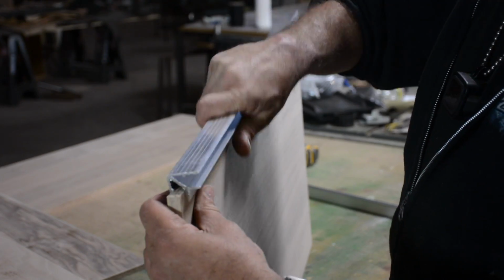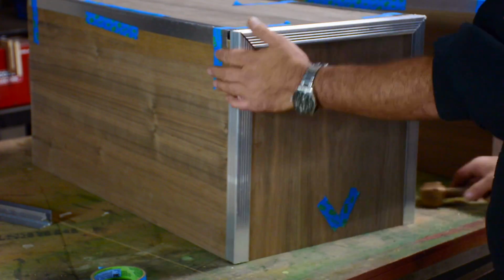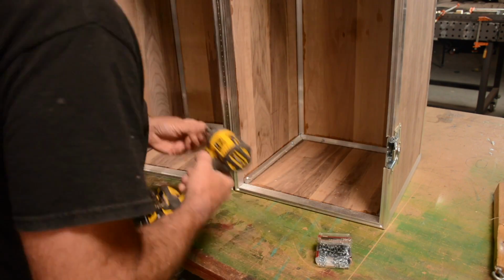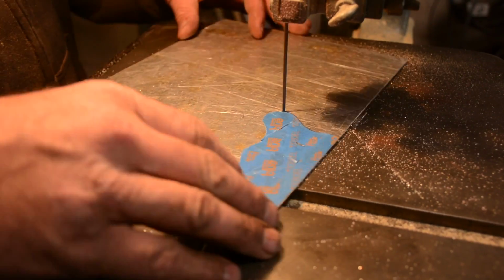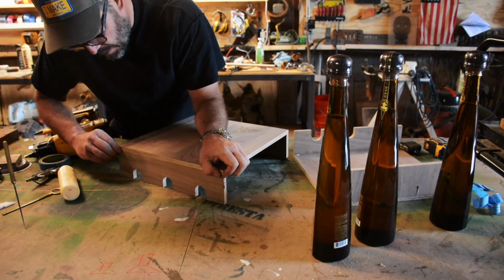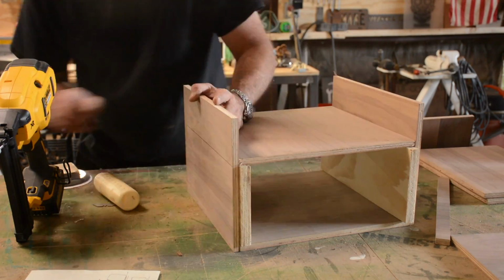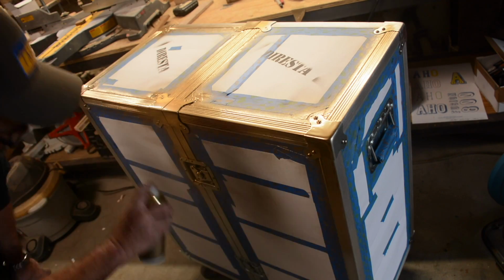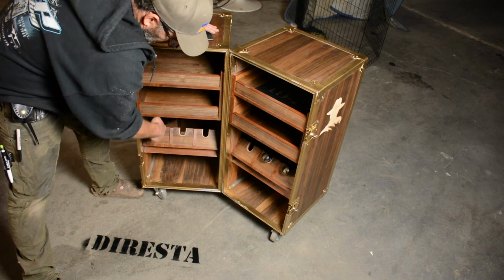Diresta Bar cart VO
for Patron Thank you !